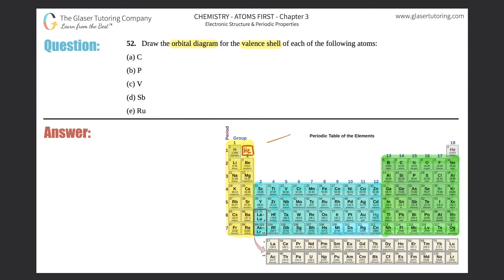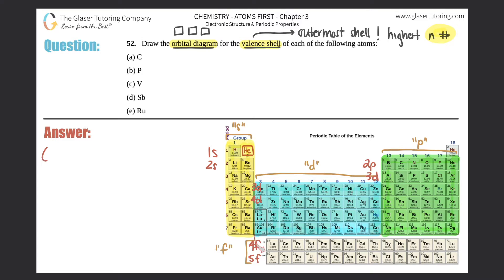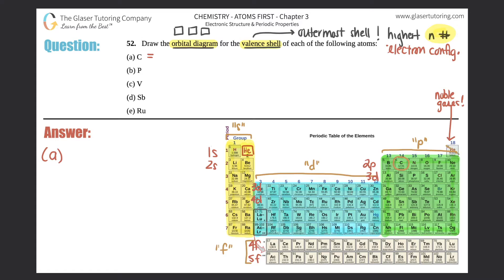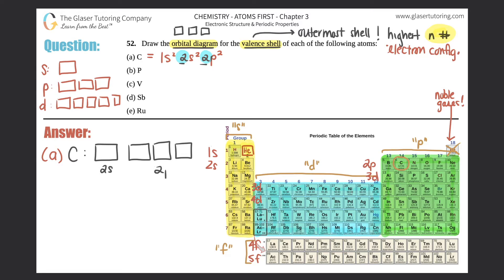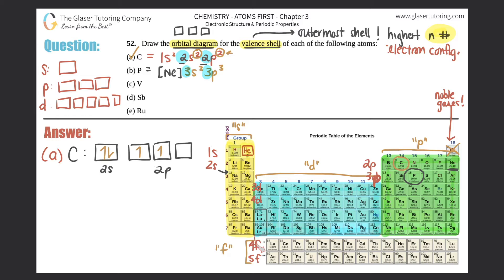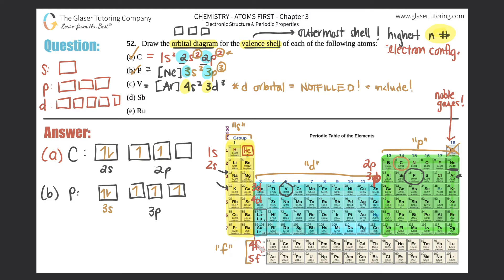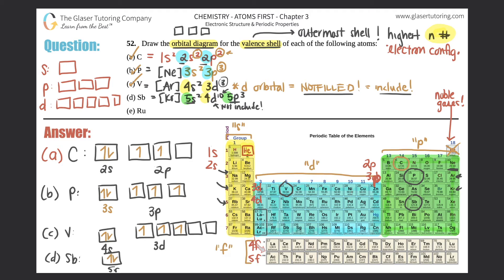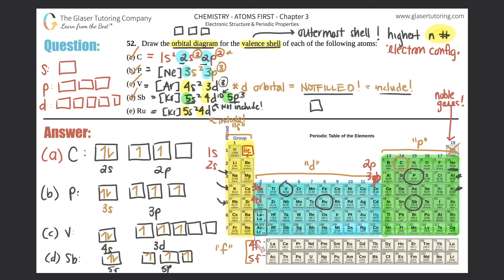6.52 | Draw the orbital diagram for the valence shell of each of the following atoms: (a) C (b) P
Draw the orbital diagram for the valence shell of each of the following atoms:
(a) C
(b) P
(d) Sb
(e) Ru